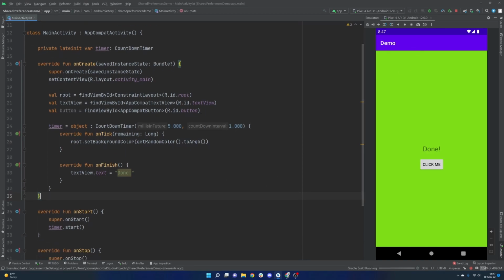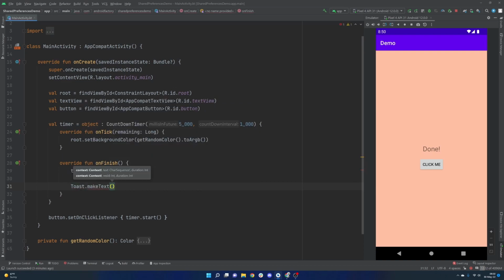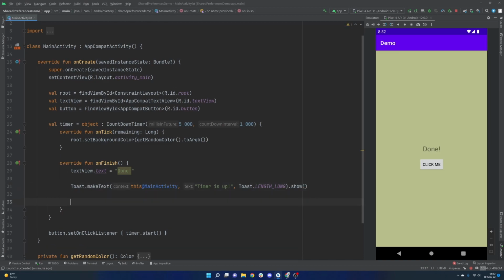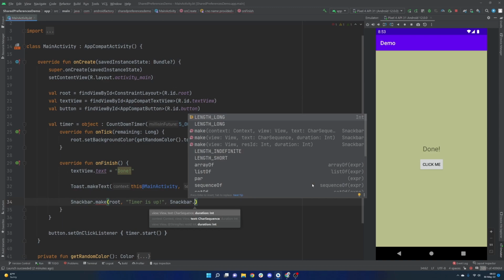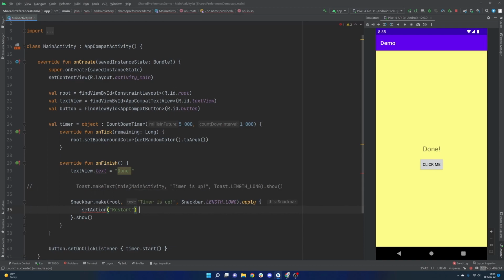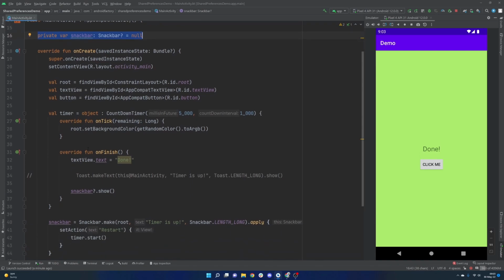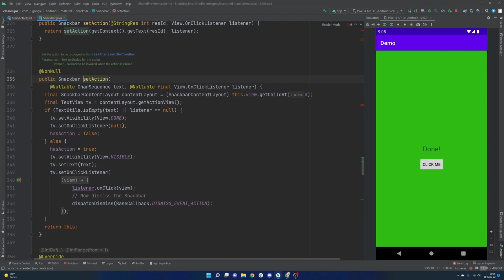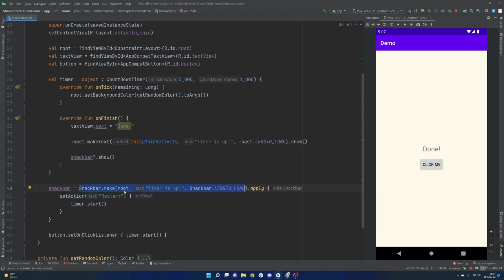Toast vs. Snackbar | Android 2022 | Kotlin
This episode demonstrates how to use both the Toast and the Snackbar UI elements from the Android system. I discuss similarities and differences and would love to know which you prefer and why in the comments below!